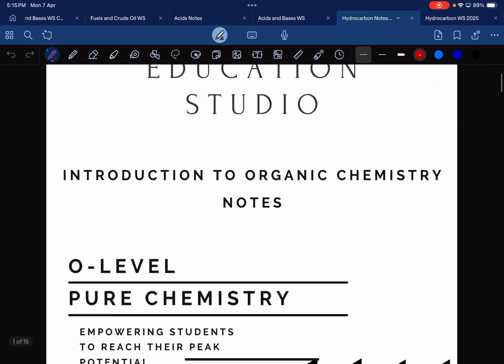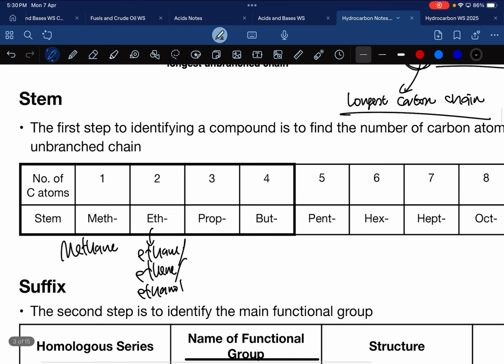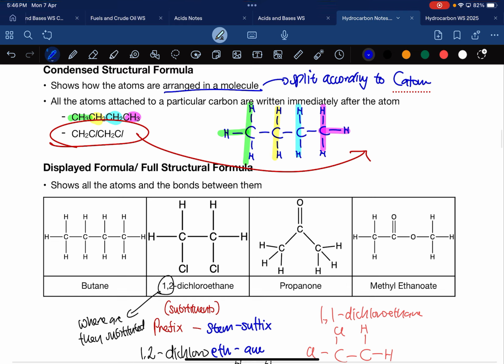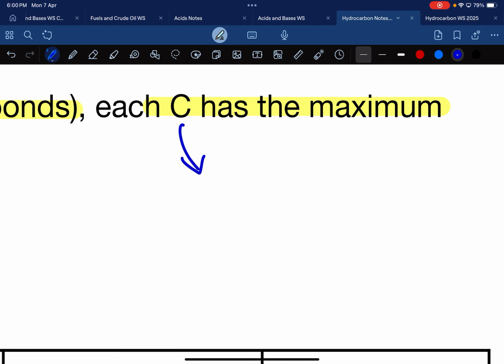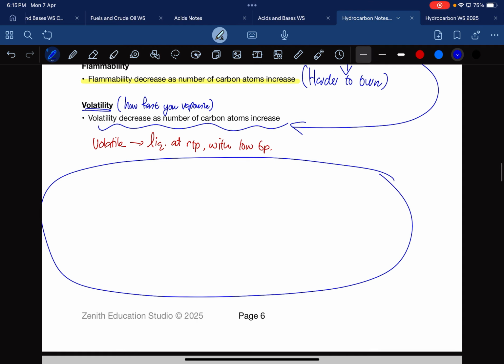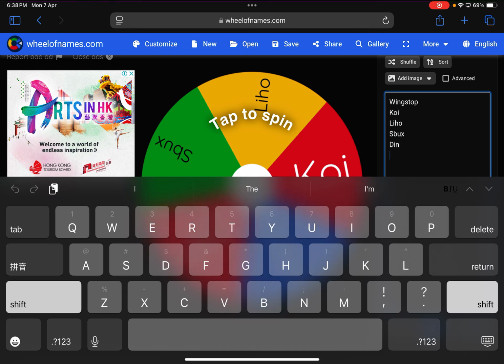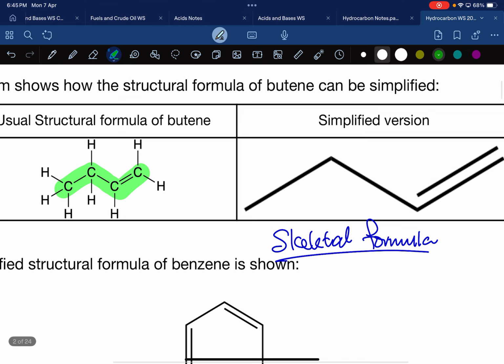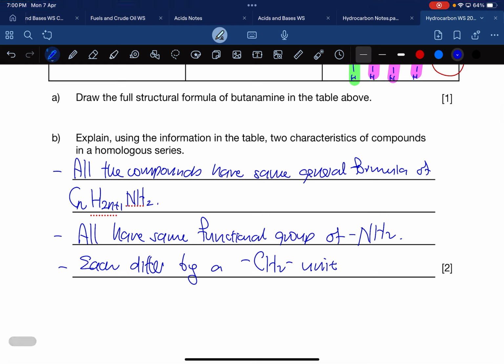Hydrocarbons lesson 1 07/04/2025